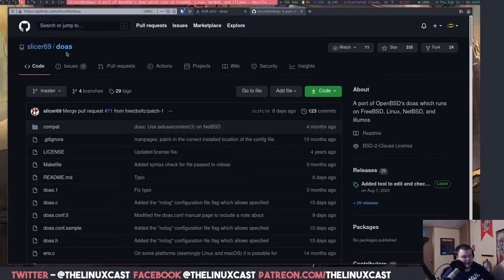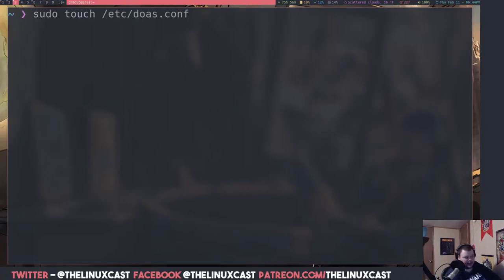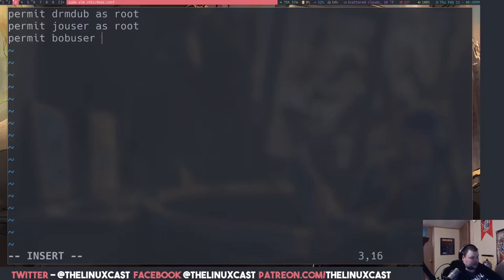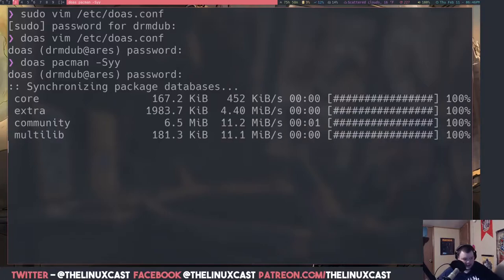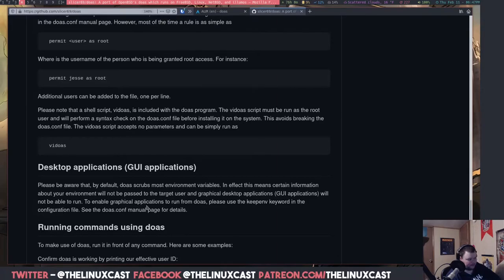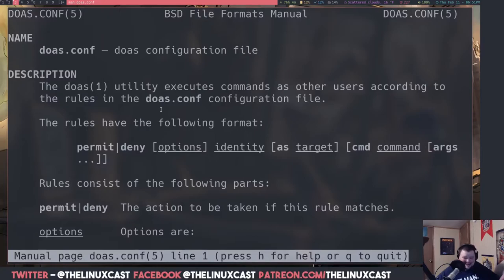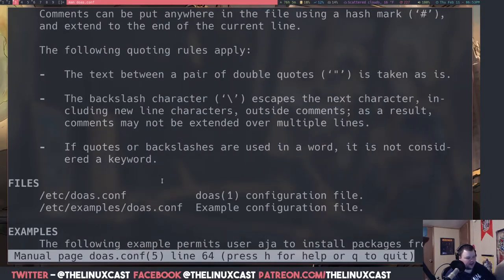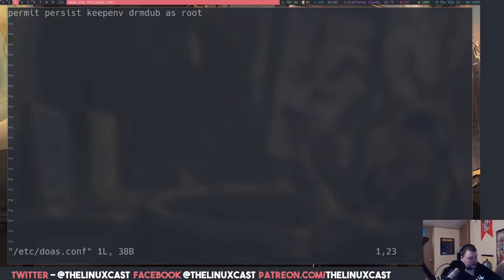doas Is A Great Alternative to Sudo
If you don't want to mess around with your sudoers config file, you should check out doas.

-- Follow us 🐧🐧 --